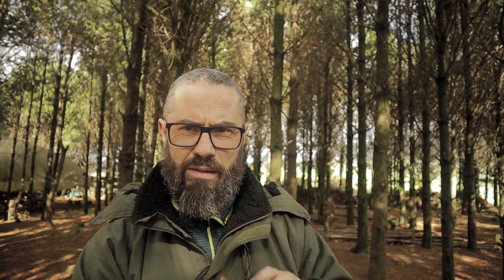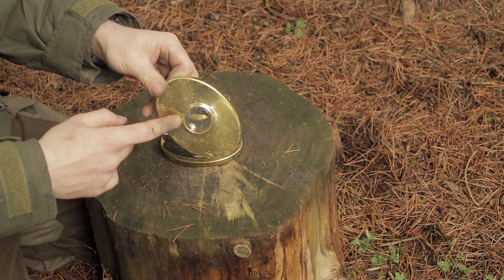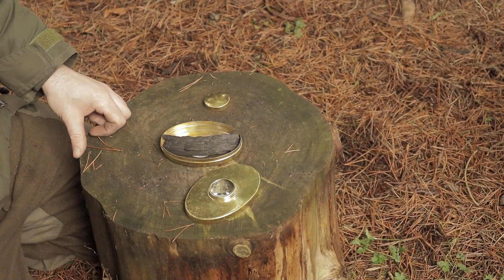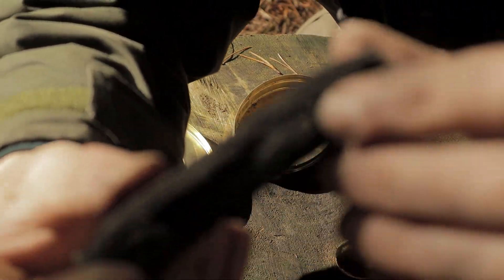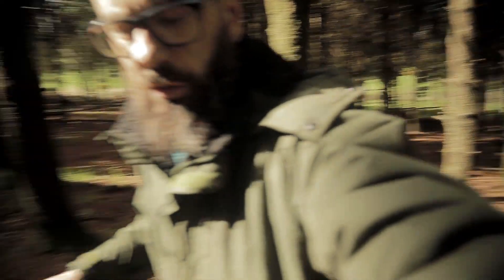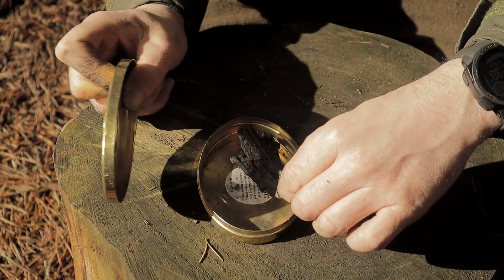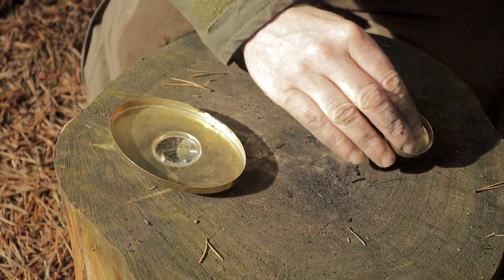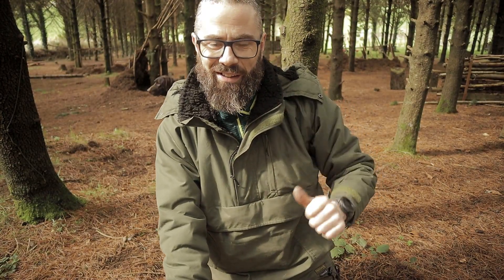Can You Light A Fire With A Magnifying Glass?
Cheers Wooly

1. Input the code on the checkout page on our
2. Click the link provided then the discount would be applied automatically

Tarps:
Dd 3x3 green tarp ;
3x3 camo tarp

Beginner Knives.